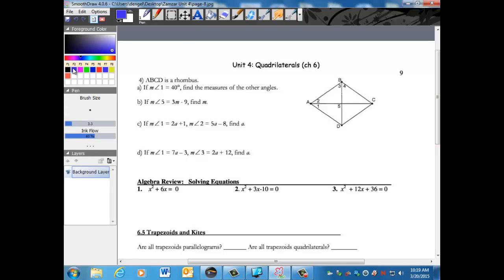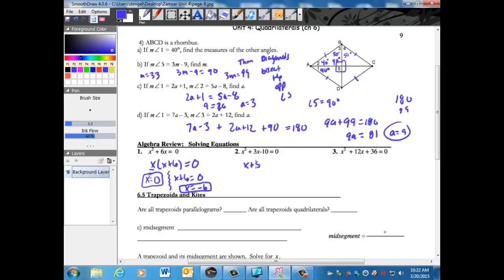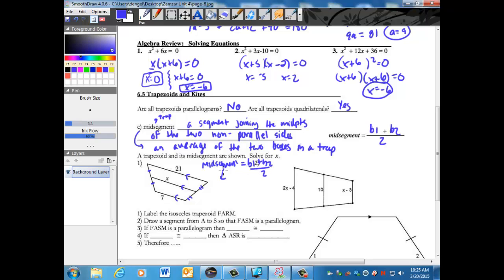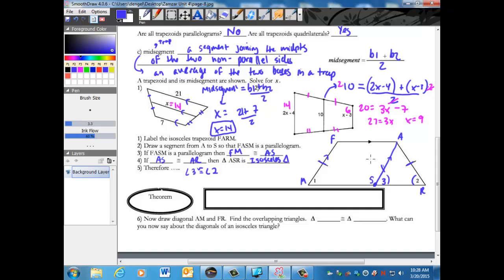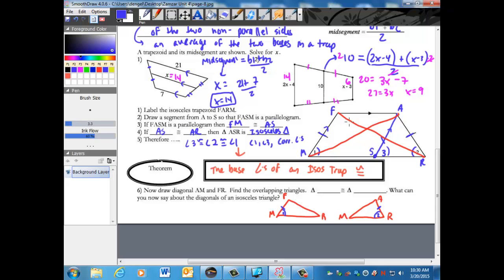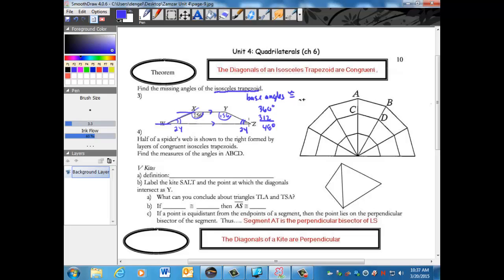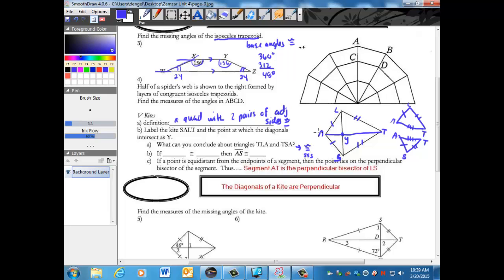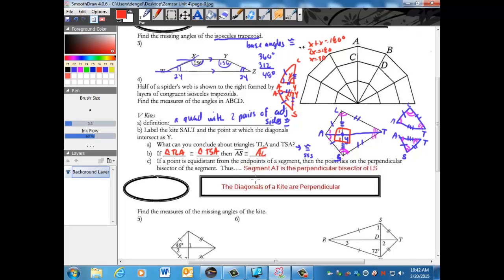6 4 Special Parallelograms Isosceles Trapezoids and Kites